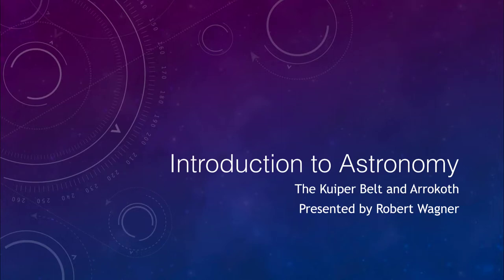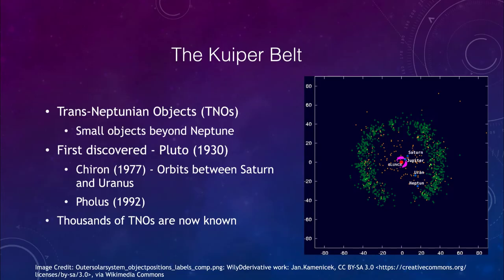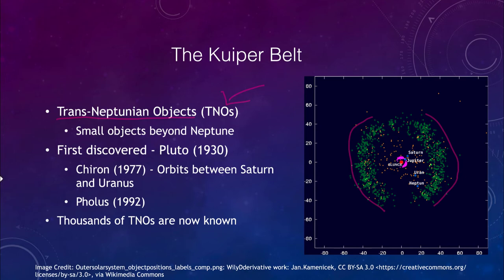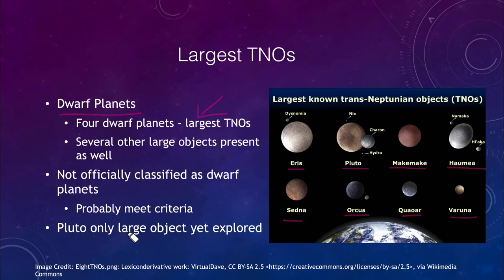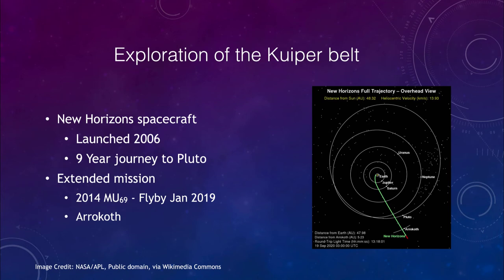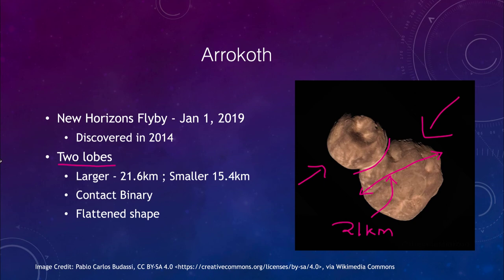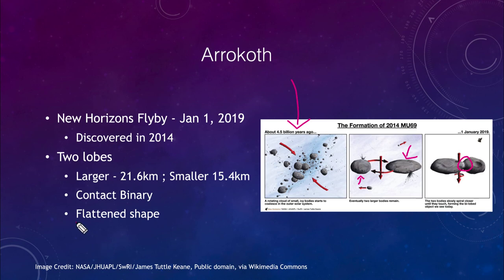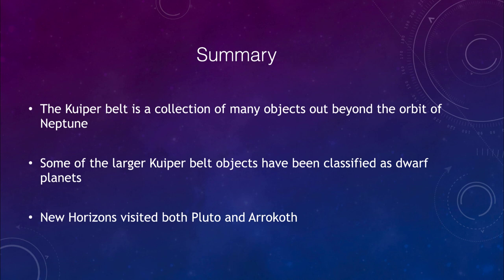Lesson 13 - Lecture 3 - The Kuiper Belt and Arrokoth - 2021- OpenStax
In this video, we discuss some of the outer parts of the solar system. This includes the Kuiper Belt and the Kuiper Belt Object known as Arrokoth which was explored by the New Horizons spacecraft in 2019. These lecture videos are designed to complement the content in the OpenStax Astronomy textbook. The book can be downloaded free of charge

I am re-recording a number of these lecture videos to reflect changes and simply to update content. The most current versions will be linked to in the playlist for each video.